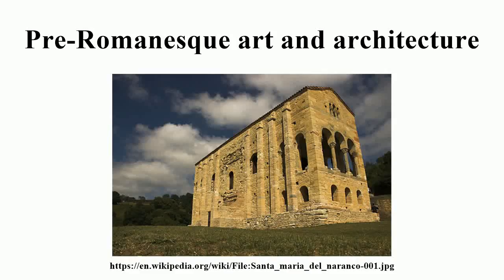Pre-Romanesque art and architecture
Image-Copyright-Info
Author-Info:   Flipao from Spain (?)

Image-Copyright-Info